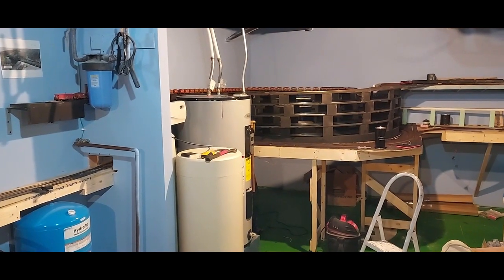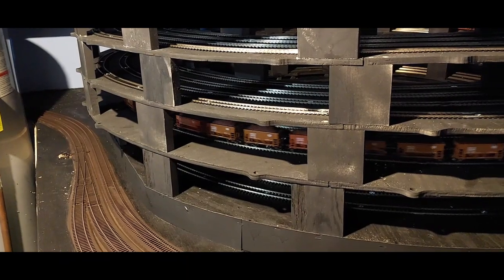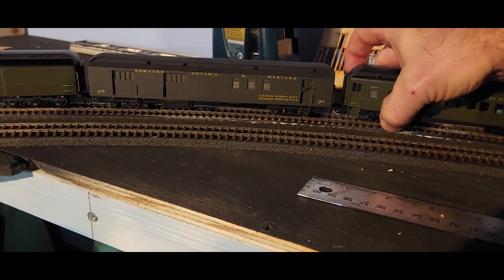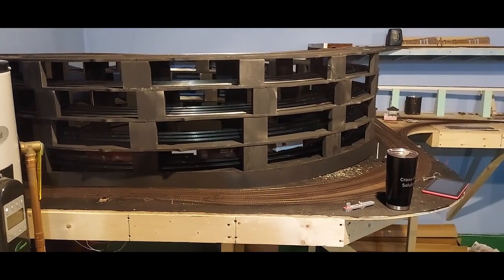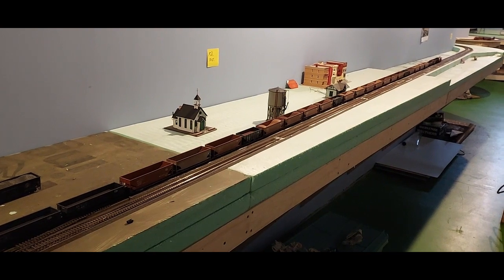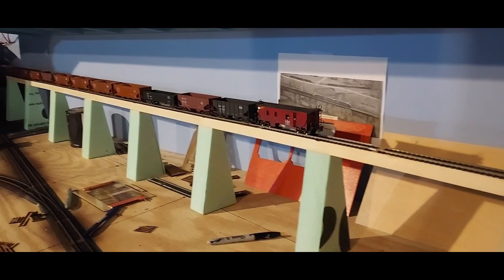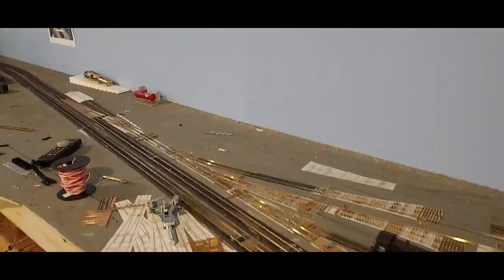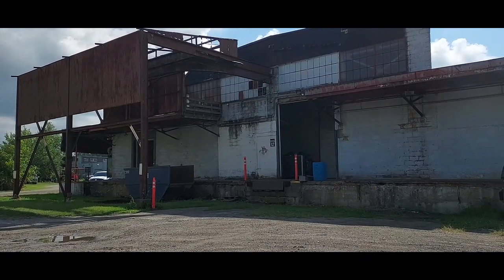Layout update 11/20/22. Helix Complete! Test trains! Double Headed steam on ore!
HO trains, helix, bessemer & lake erie railroad.
Completion on my 4 track helix to connect the upper and lower decks.